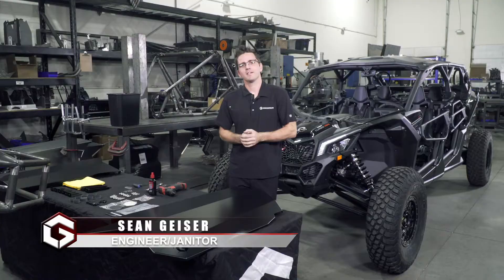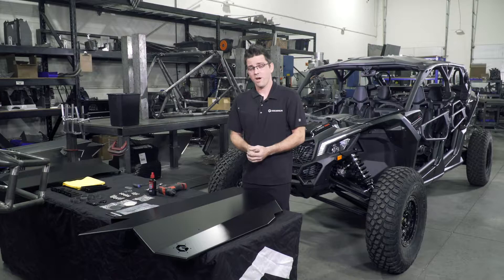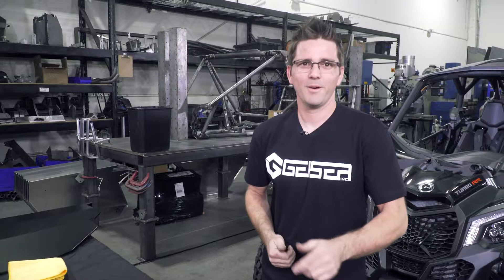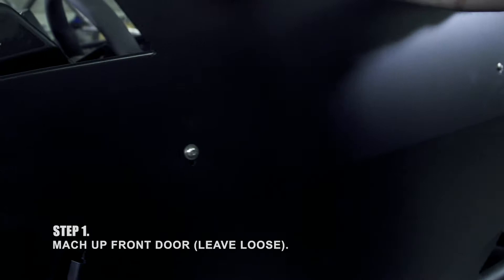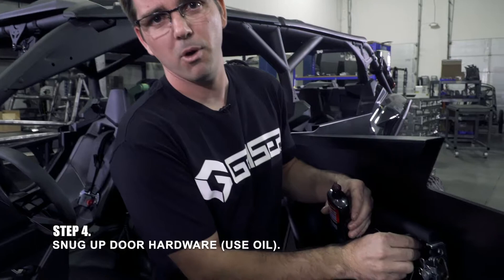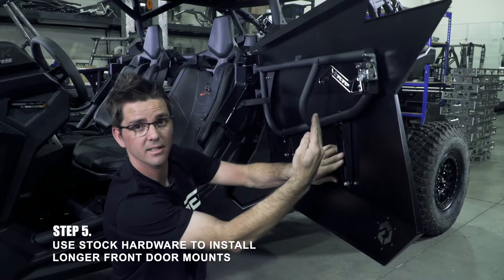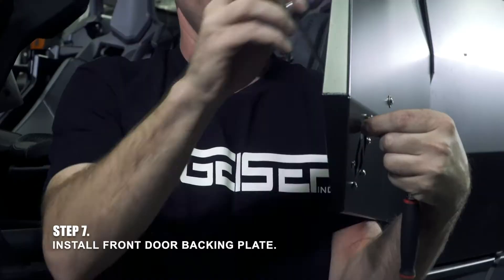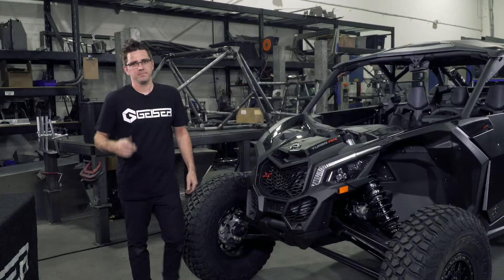How to Install Can-am X3 4 Seat Geiser Performance Doors